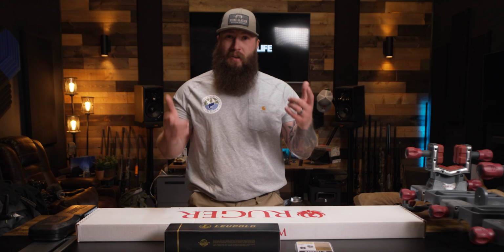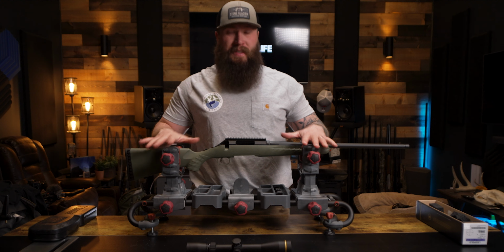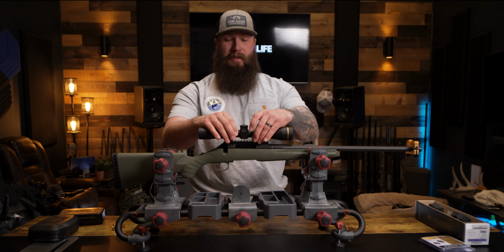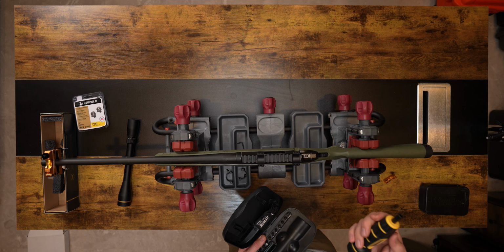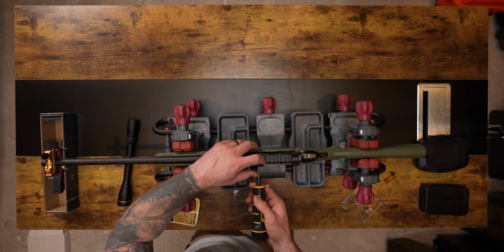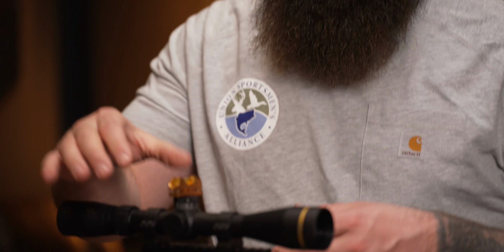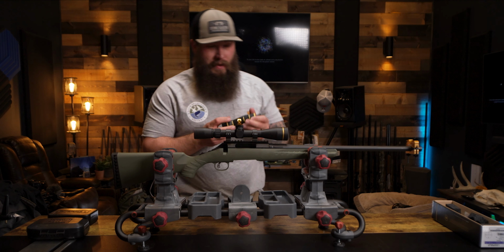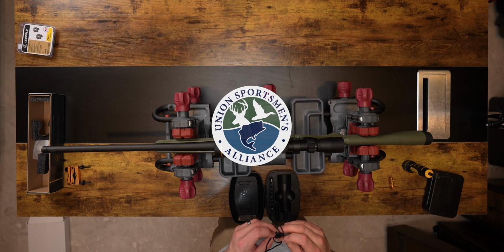How-to Mount A Scope Properly On Your Rifle | SMART Tips & Tricks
Get started with long range shooting by following the proper steps to mount a scope on your rifle.
We break down the need-to-knows when it comes to creating an accurate rifle at long range.

This video is Part 1 of our 1,000 Yard Rifle For Under $1,000 series that will take you through the equipment, build, bore sighting, zeroing, ballistics calculations and finally taking a shot at 1,000 yards all with parts made in America.

Have a build you are currently working on?
TIMESTAMPS
00:00:00 - Introduction
00:00:21 - Equipment
00:01:38 - Mounting the Scope
Featured in this video:
Rifle Build -
- Ruger American 6.5mm Creedmoor
- Leupold VX Freedom 4-12x40
- Leupold PRW2 1" Medium Rings